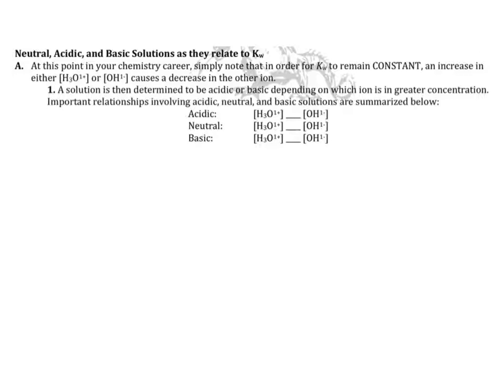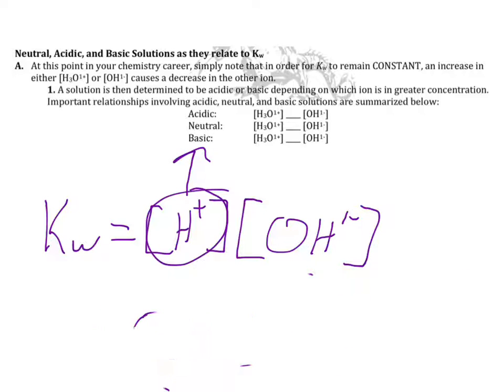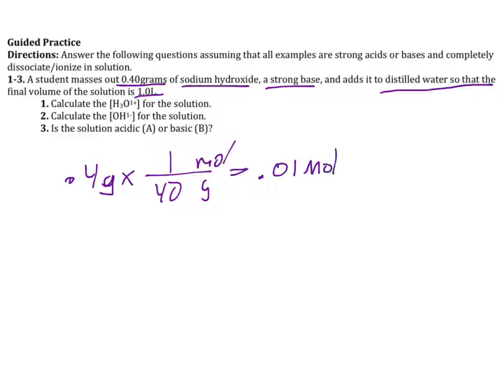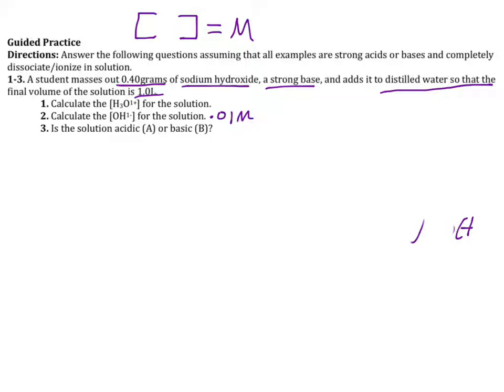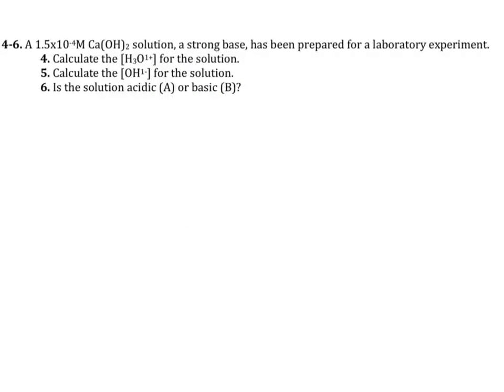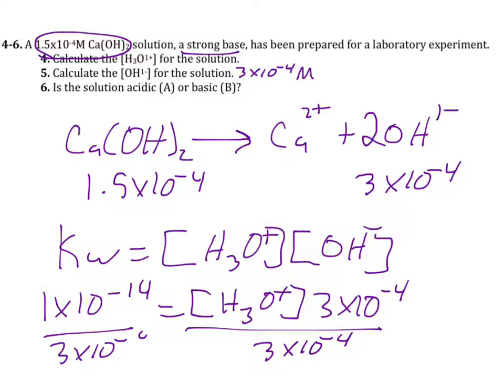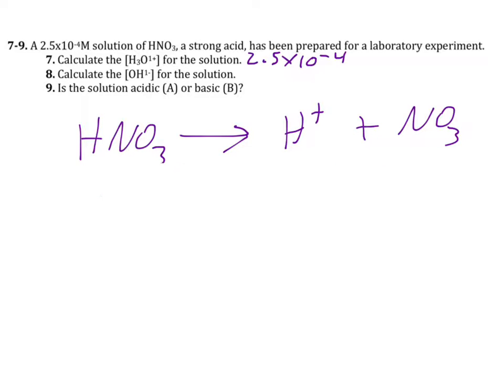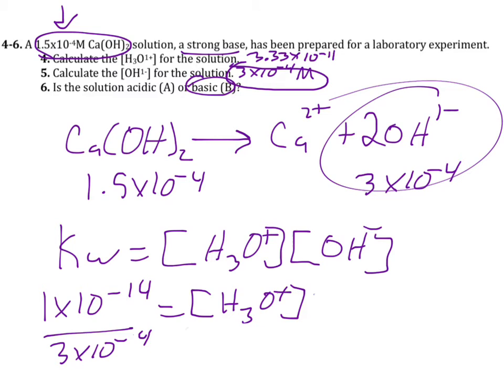Unit 11 Kw guided practice